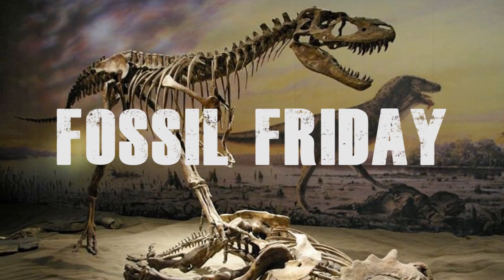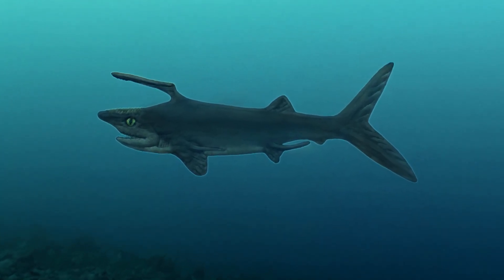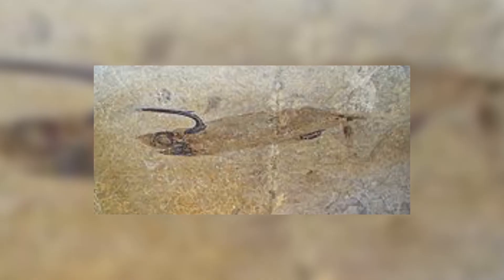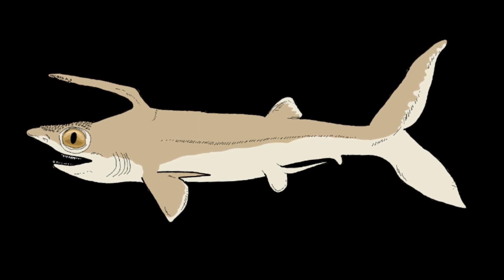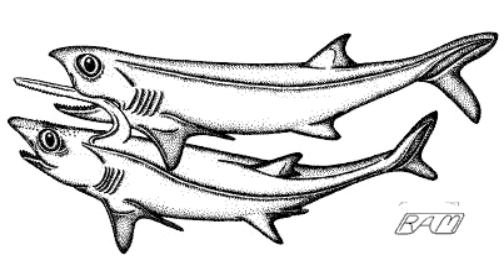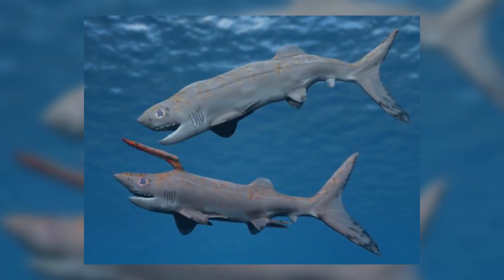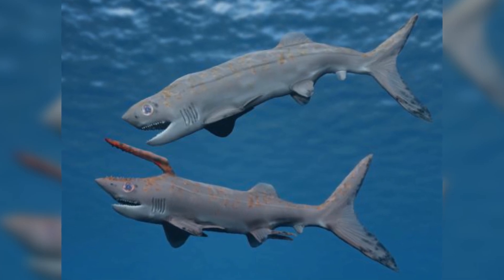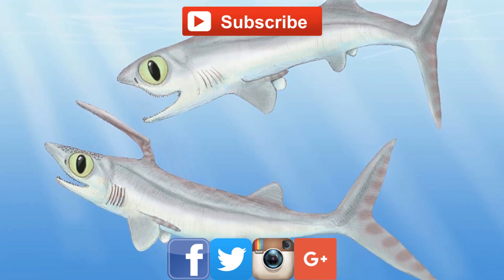Fossil Friday - The Unicorn Shark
In this video I talk about the bizarre-looking prehistoric shark Falcatus. Thanks to future shapeshifter for suggesting this animal.